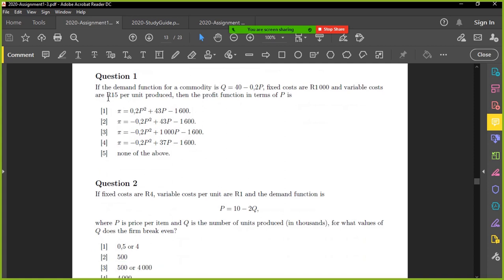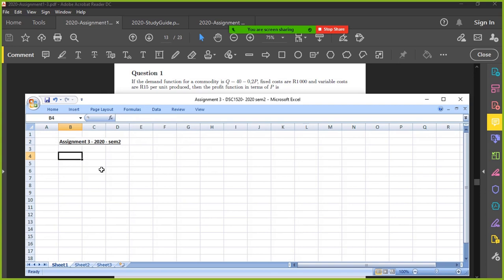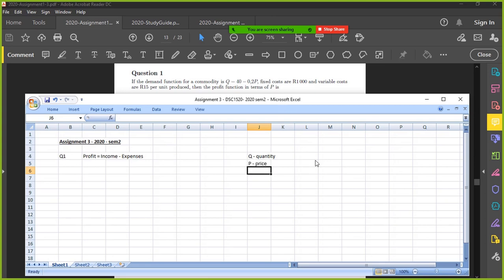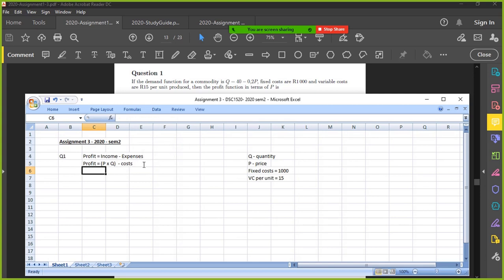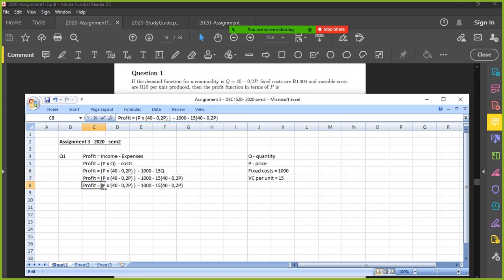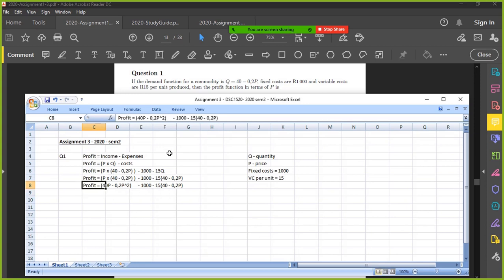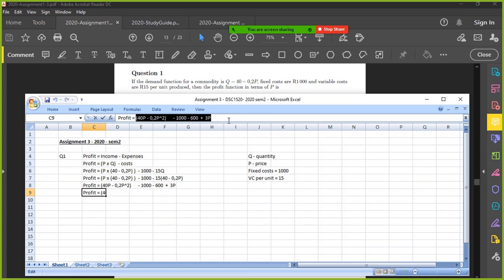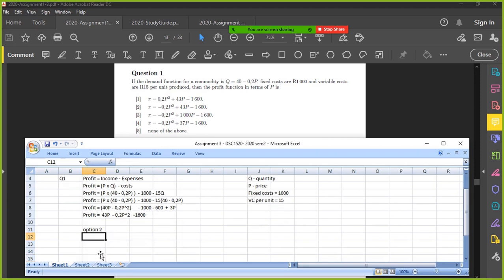DSC1520 How to calculate Profit Function Assignment Workings and Calculations for Question 1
DSC1520 Assignment Workings and Calculations for Question 1 How to calculate Profit Function. Learn how to do mathematical calculations for practical questions from DSC1520 past papers for Unisa Students writing exams.